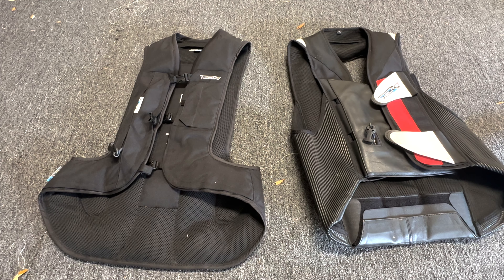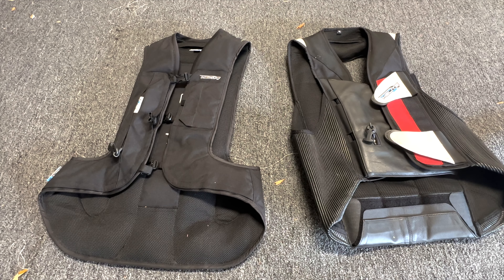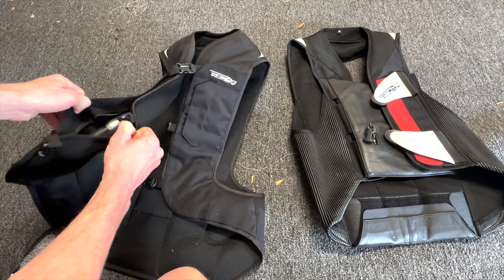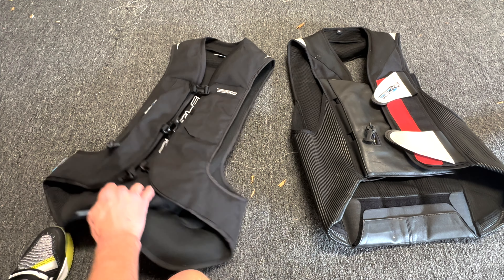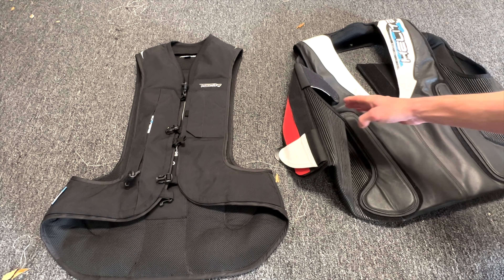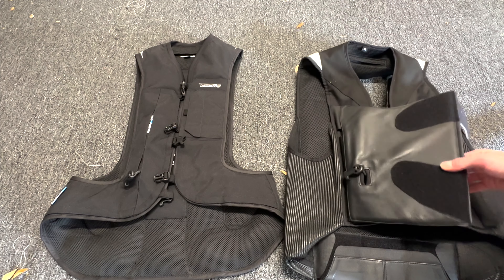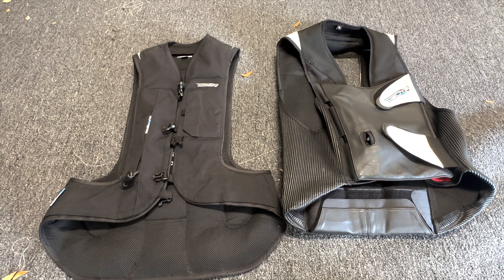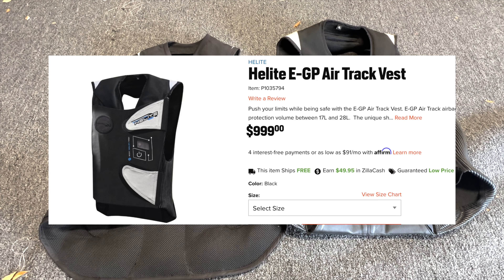Motorcycle Airbag Vest Comparison - Helite, KLIM, Alpinestars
Check out two of the newest motorcycle safety devices on the market today for riders. Also hear the BRO's #1 rule when it comes to riding fast but safe. Airbag vests do not prevent all injuries and should be properly worn and maintained for best results.